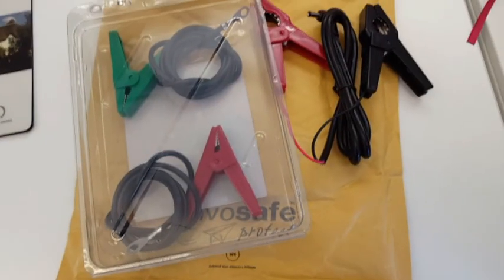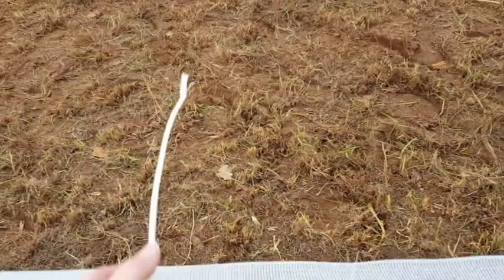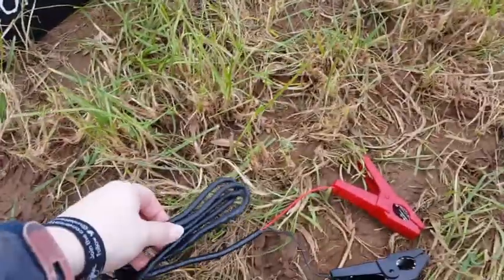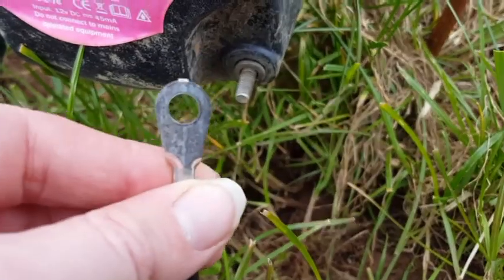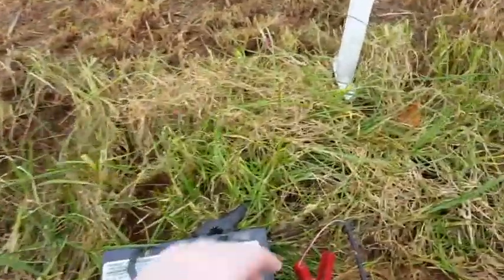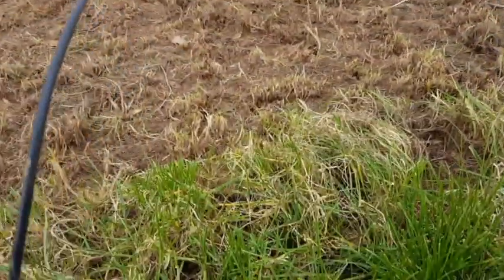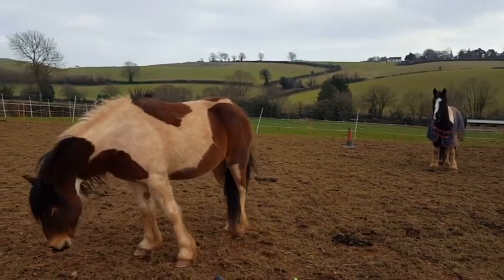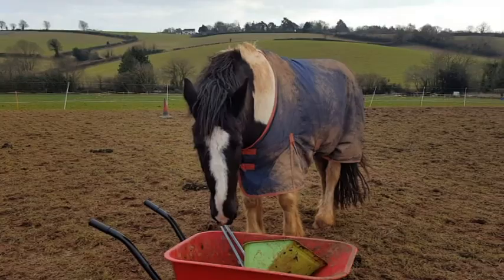Fixing the Energiser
Both of my energisers that power the horses electric fencing decided to break.

No energiser = No power to the fence = escaping horses

Thus it was a priority to get them fixed as soon as possible. See this process in the video.

Also as a little extra Hagrid decided to try to give me a hand with the chores today. Such a thoughtful boy.